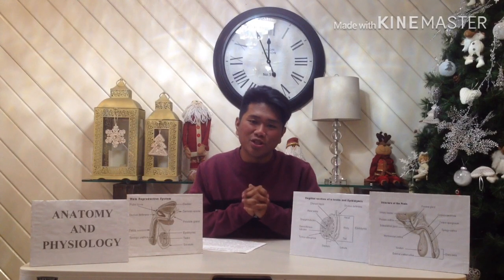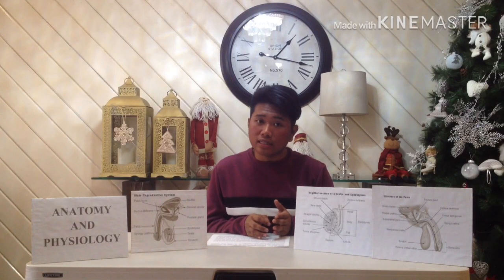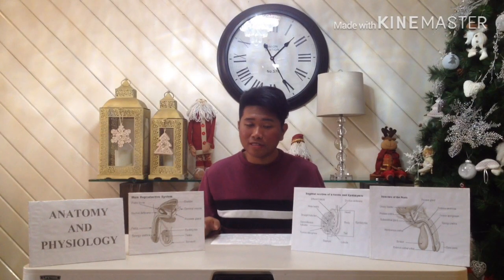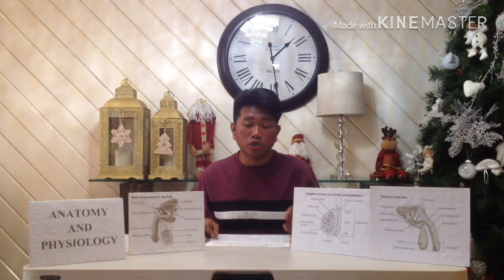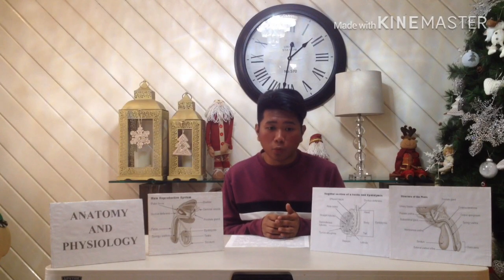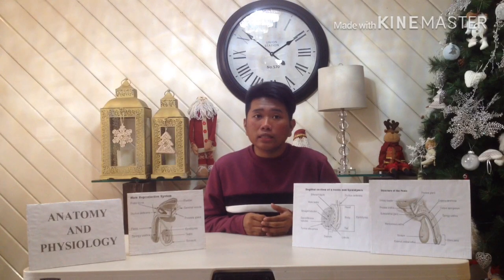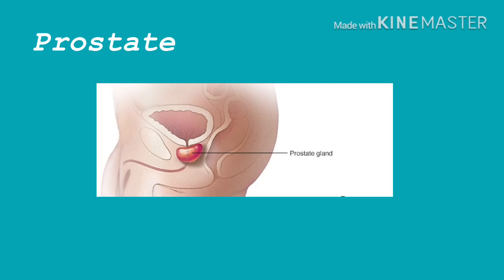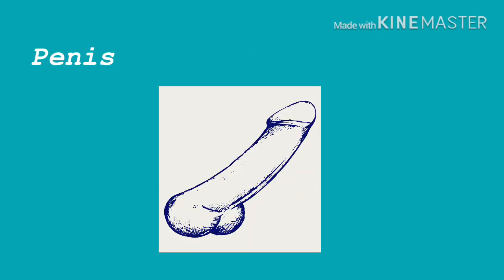Male Reproductive System || Juanito Calvara Jr.